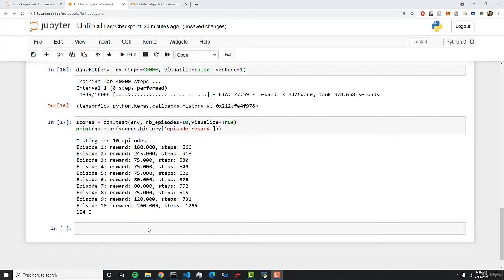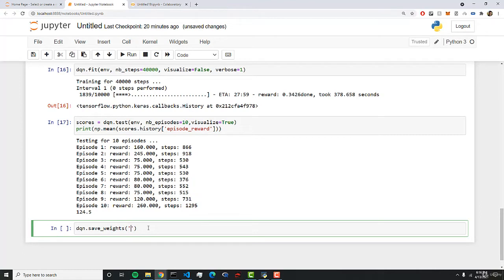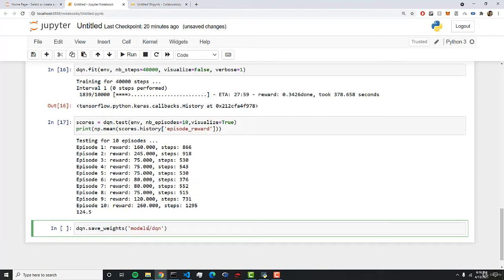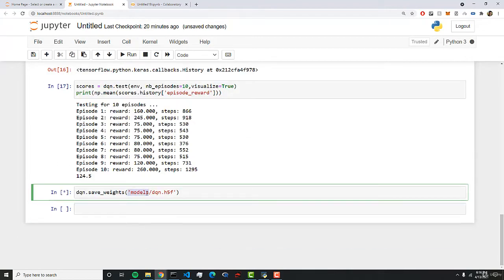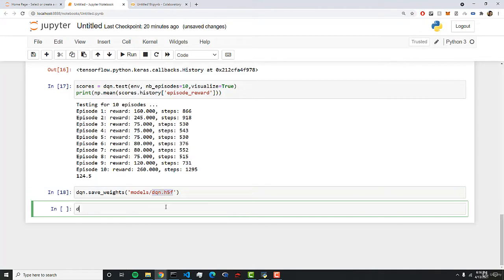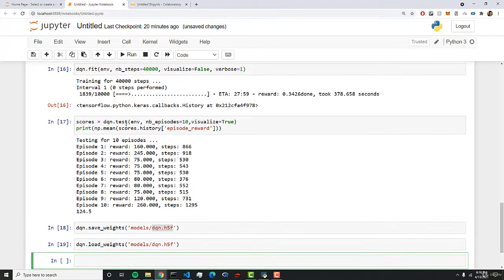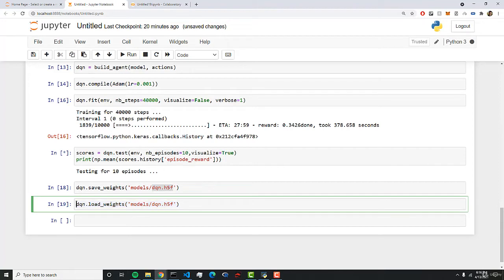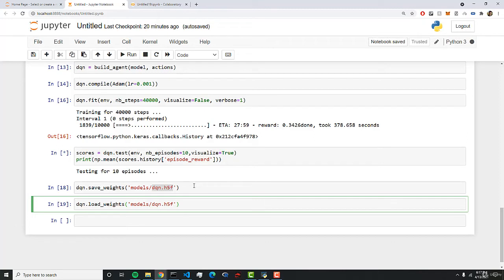7 Save & Load Agent